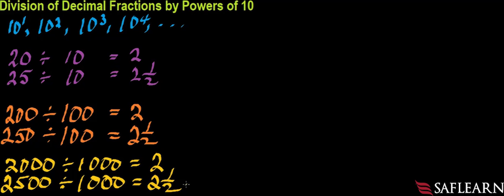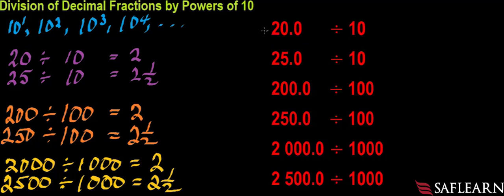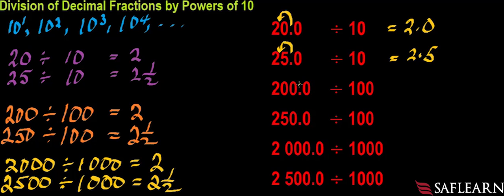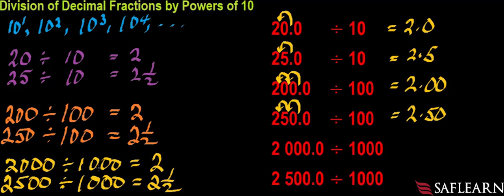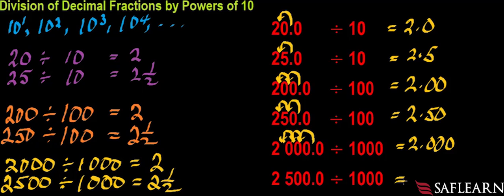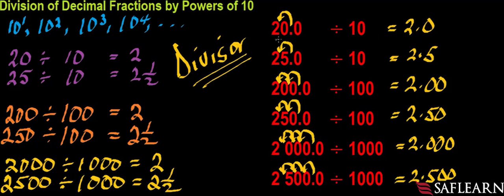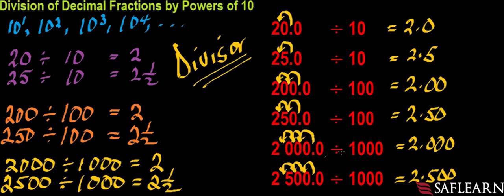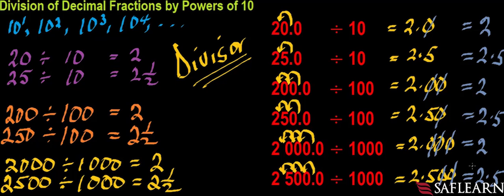Division Of Decimal Fractions By Powers Of 10